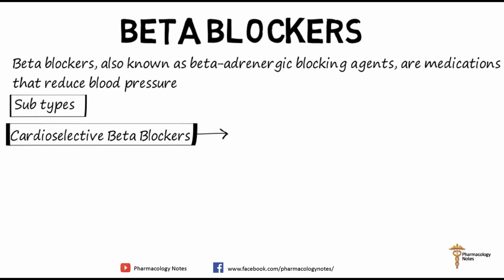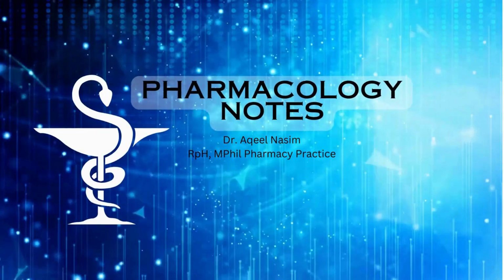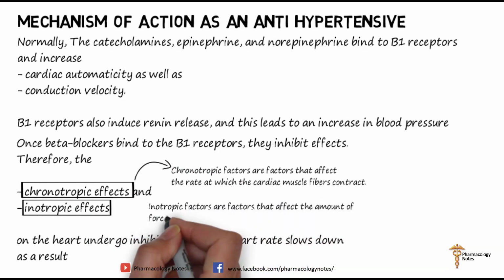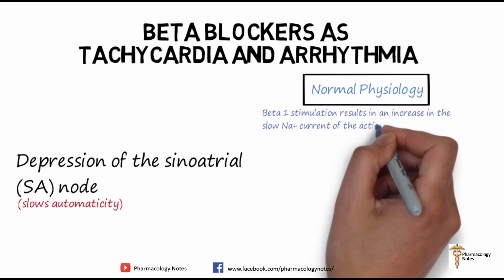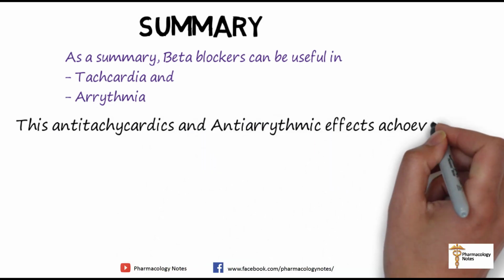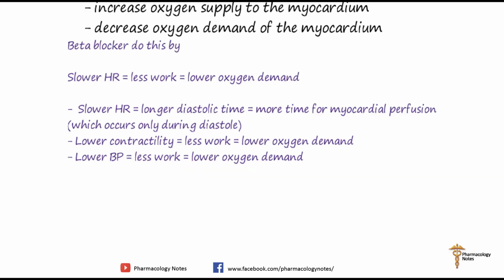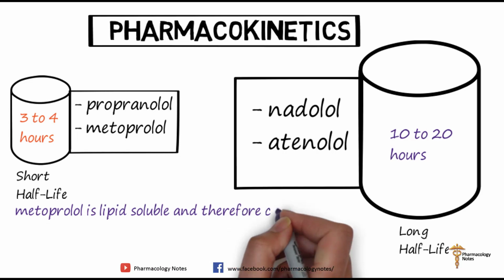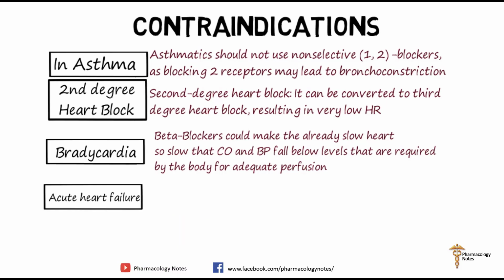Understanding the Pharmacology of Beta Blockers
In this video we are going to discuss the Understanding of the Pharmacology of Beta Blockers

Beta blockers, also known as beta-adrenergic blocking agents, are a class of medications widely used in the field of cardiology and beyond. These drugs have a profound impact on the cardiovascular system and are prescribed for various medical conditions. In this comprehensive guide, we'll delve into the world of beta blockers, exploring their mechanisms of action, therapeutic applications, and potential side effects. Whether you're a healthcare professional seeking to deepen your knowledge or a curious individual looking to understand these medications better, this article will provide you with valuable insights.

Table of Contents:

1. What Are Beta Blockers?

Definition and Classification
Historical Overview
2. How Beta Blockers Work: Mechanisms of Action

Blocking Beta Receptors
Effects on Heart and Blood Vessels
3. Medical Uses and Indications

Arrhythmias (Irregular Heartbeats)
Heart Failure
Angina Pectoris
Migraine Prevention
Essential Tremor
4. Types of Beta Blockers

Selective vs. Non-Selective
Water vs. Lipid Soluble
5. Potential Side Effects and Precautions

Contraindications
Drug Interactions
6. Choosing the Right Beta Blocker

Tailoring Treatment to Individual Patients
7. Conclusion: The Role of Beta Blockers in Modern Medicine

Their Impact on Cardiology and Beyond
Ongoing Research and Future Developments
Conclusion:
Beta blockers are a diverse group of medications that have revolutionized the treatment of various cardiovascular and non-cardiovascular conditions. This article serves as a comprehensive resource for anyone looking to understand beta blockers, from their mechanisms of action to their clinical applications and potential risks. Whether you're a healthcare professional or a patient, a better grasp of beta blockers can lead to more informed decisions about their use in medical practice.

Selective vs. non-selective beta blockers,